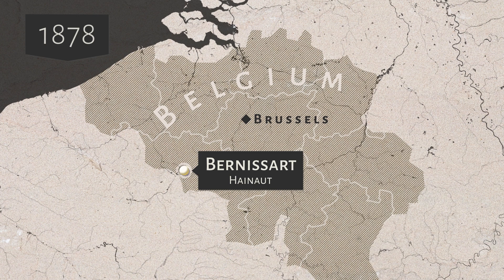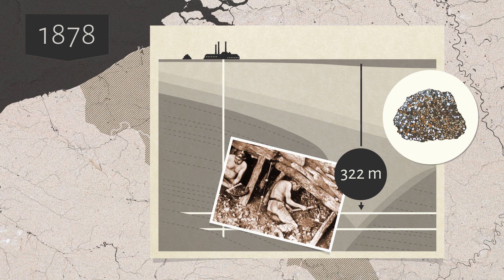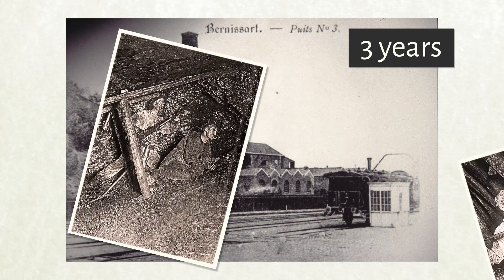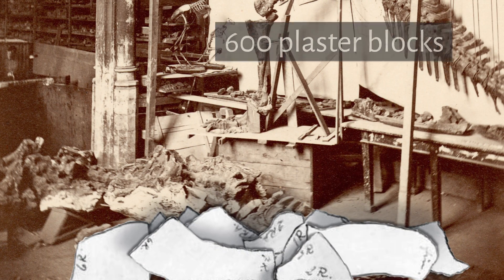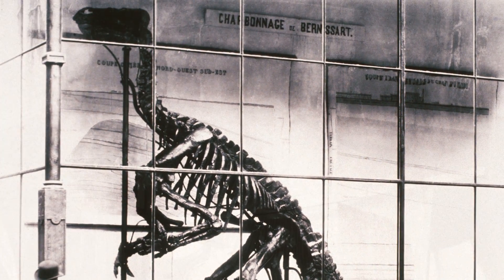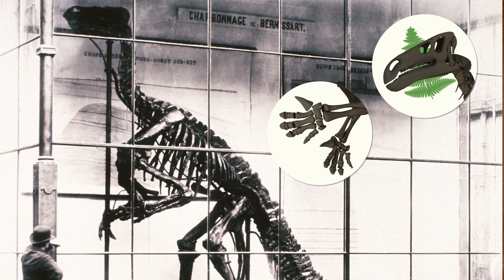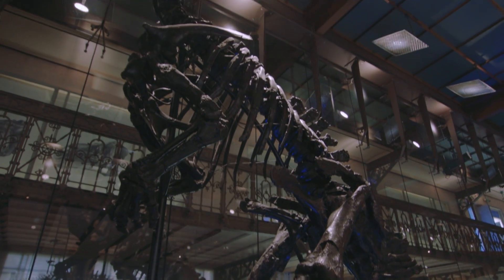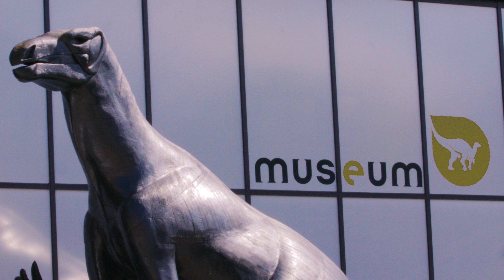Our Natural Selection - The Bernissart Iguanodons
Animations and archive photos tell you the story of 6 of our must-see exhibits: the humpback whale in the entrance hall, the world famous Iguanodon of Bernissart, our “Sea rex” – a 12,5m long mosasaur! –, the beautiful fossils from Messel, the magnificent Mammoth from Lier and, last but not least, the Spy Man, a Belgian Homo neanderthalensis.

The stars of our Museum. Their discovery in the coal mine of the Belgian village ‘Bernissart’ was a landmark in palaeontology. Never before had so many almost intact dinosaur fossils been found, the bones were even where they belonged. The giant 3D-puzzel could start.